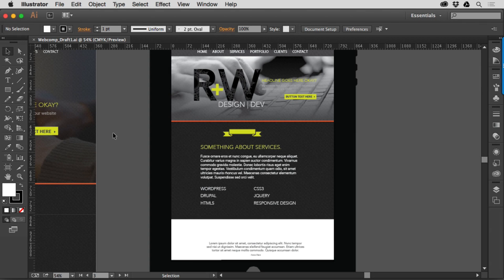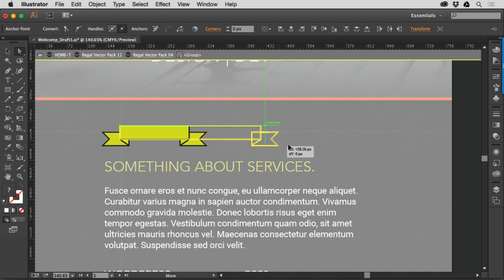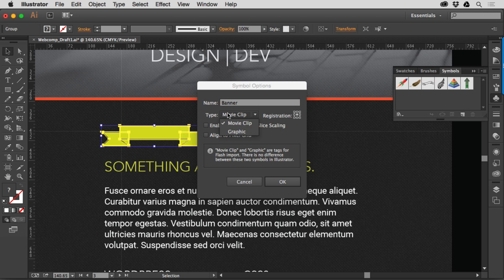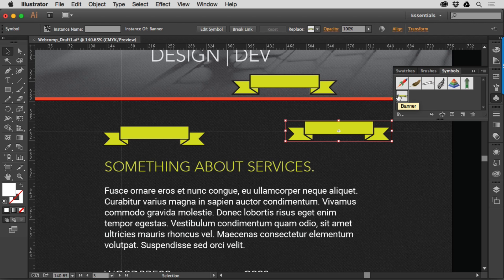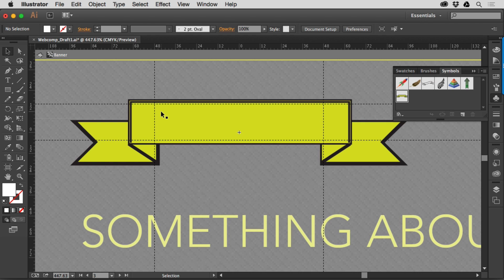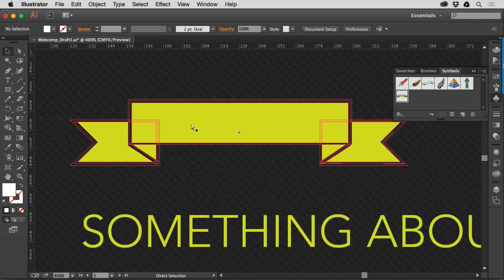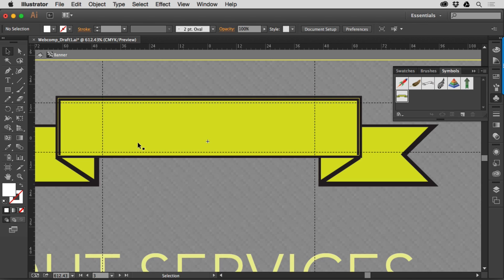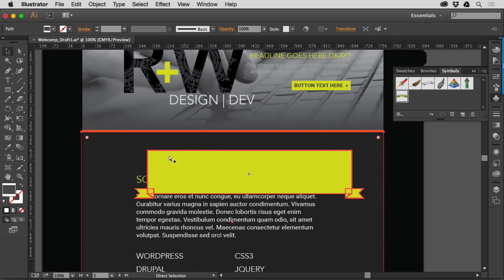Scale content in Illustrator with 9-slice scaling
BrianWoodTraining.com—If you want to be able to scale buttons or other artwork without distorting the corners, you should try 9-slice scaling. As a part of Illustrator symbols, 9-slice scaling lets you choose which content ill not scale in artwork. Very helpful!